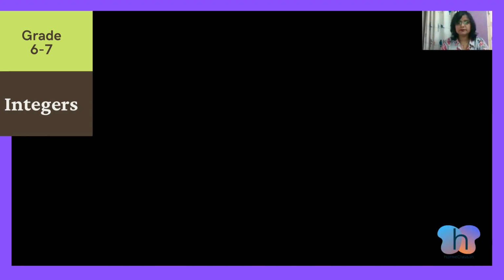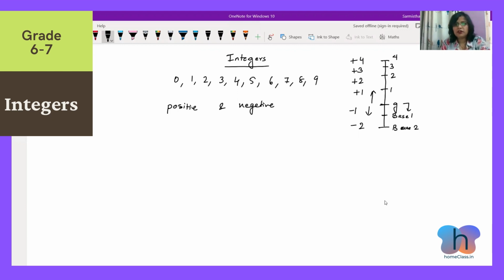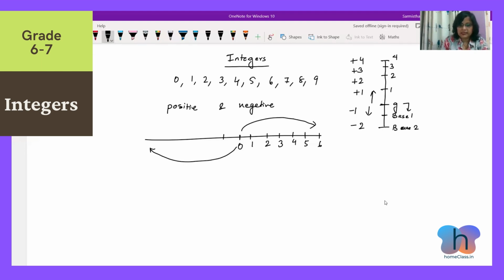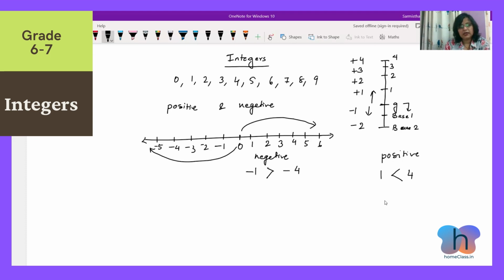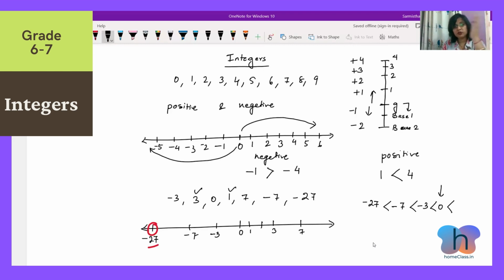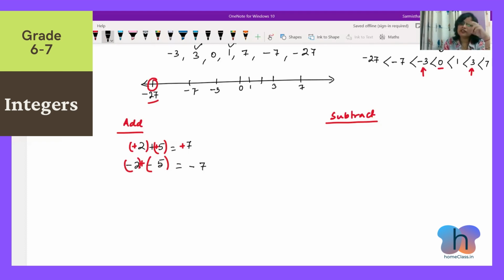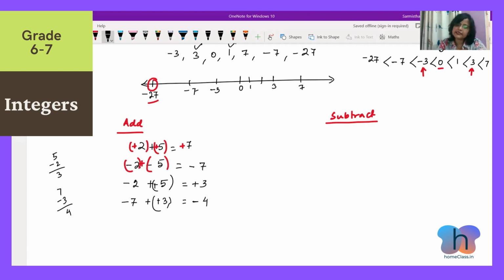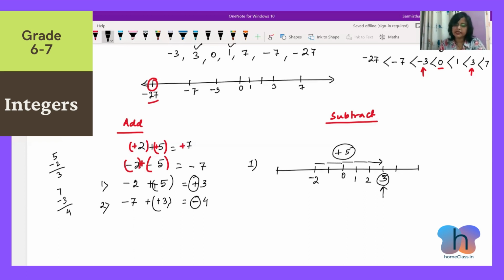Maths concept Integers Grade 6 and 7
Maths middle school concept integers explained by homeClass teacher.